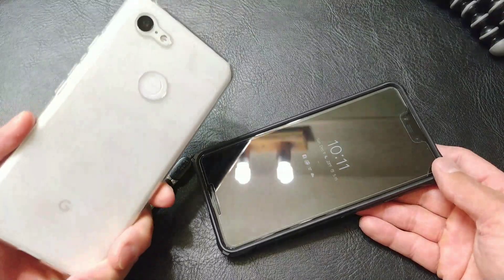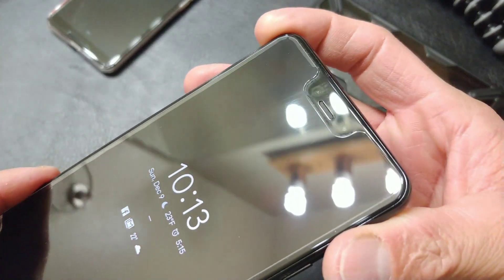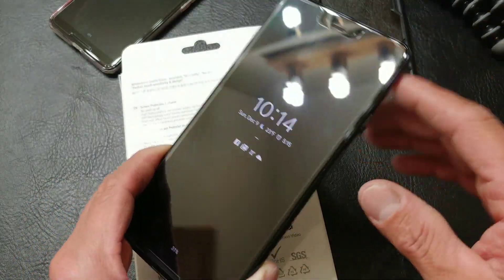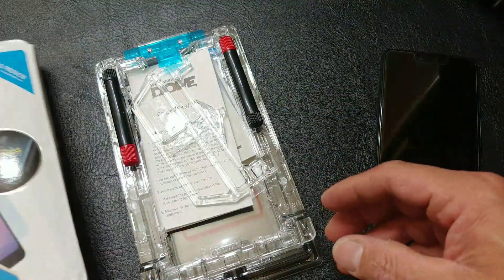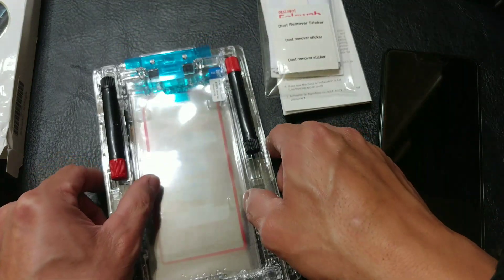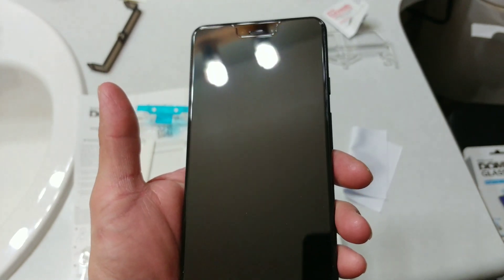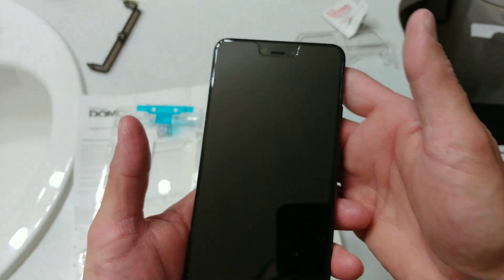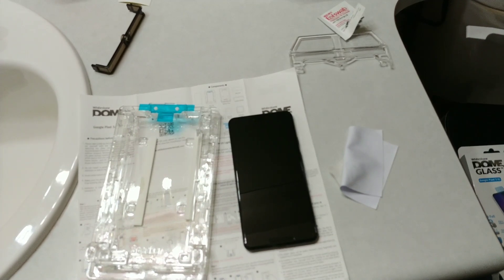Whitestone Dome Glass Screen Protector for the Pixel 3XL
OK. SO,,,I'm Not the 1st Person to make a video on the Whitestone Dome Glass for the Pixel 3 XL. I'm more like the 5th...
Its all good through I'm happy to have this in house finally.
I will install My Glass on my white 3 XL Monday after work.